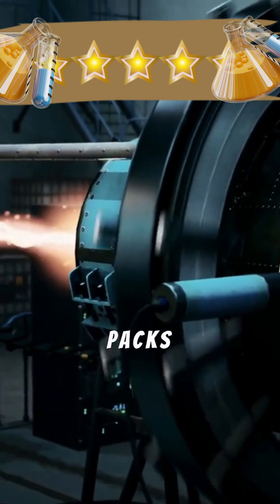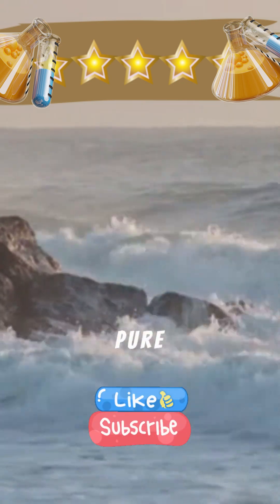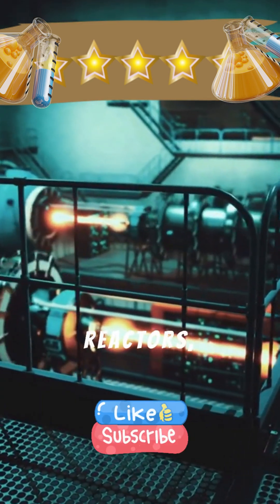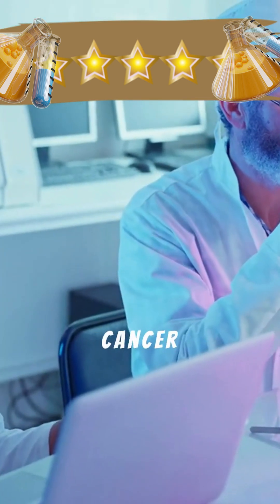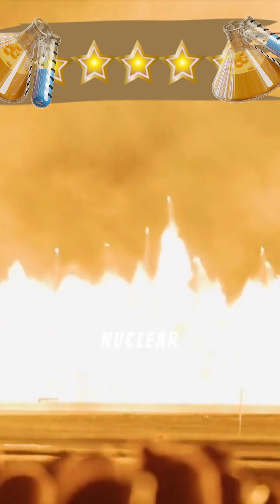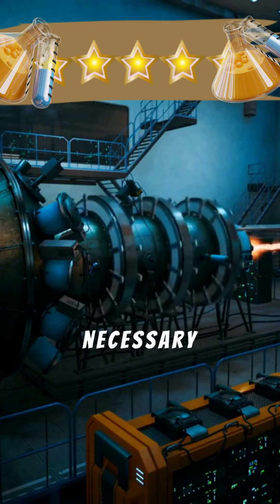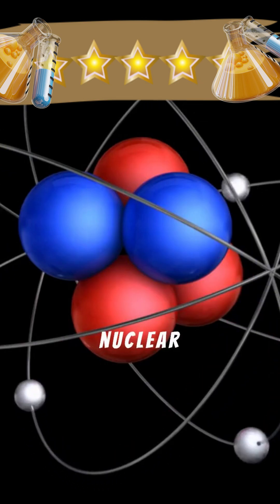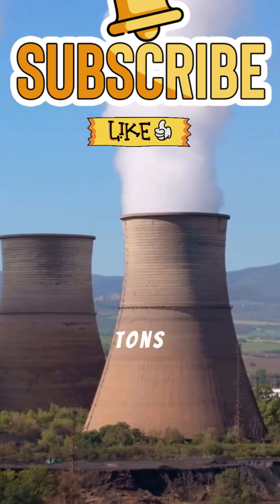☣️uranium :) facts uranium shorts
Welcome to SpeedySpaik! 🧠✨

Dive into fascinating facts and bite-sized knowledge on a wide range of topics. Whether you're a curious mind or just looking for a quick dose of information, our shorts will enlighten and entertain you in under a minute. From mind-blowing psychology insights to surprising historical facts, we've got something for everyone.